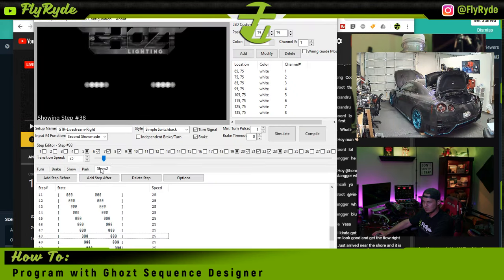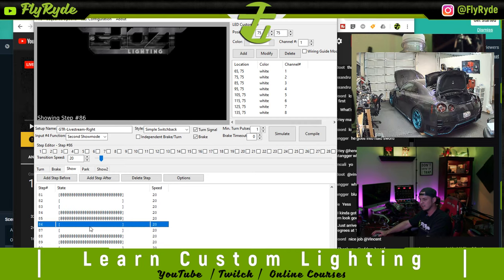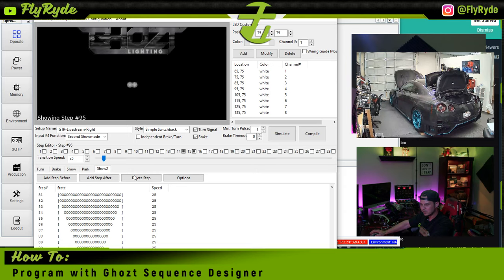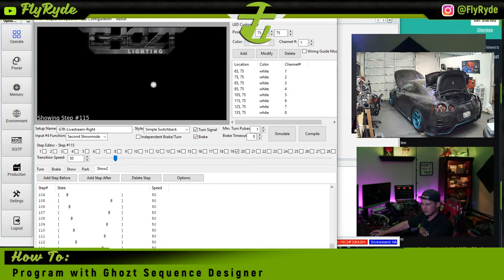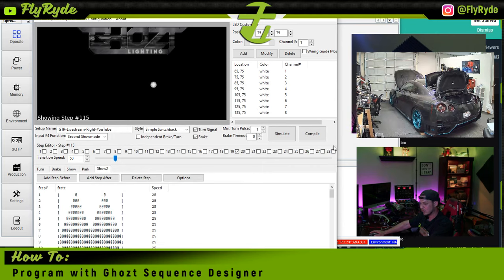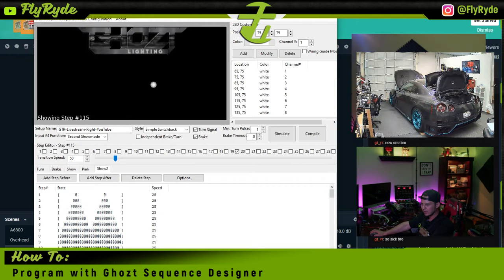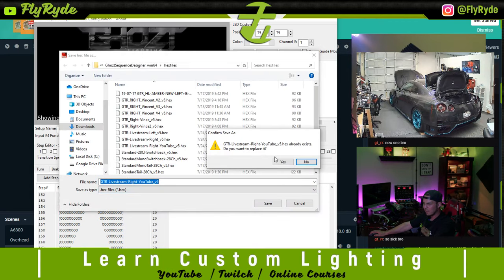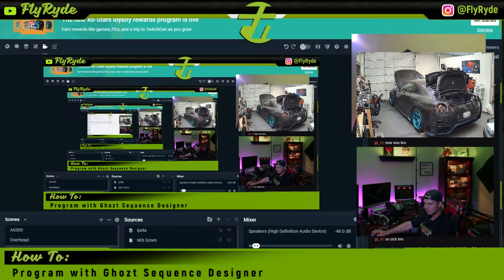Ghozt Sequential LED programming Tips LIVE | FlyRyde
Ghozt Sequential LED programming Tips LIVE at FlyRyde

What's up, I'm Chris! Stoked to have you on this video, and here's a bunch of things you can do next if you'd like to know more!

I can't take on much, but watch this video and read though my contract (which you're free to use for your customers too, btw):

★Discounts from Brands for FlyRyde Fam!

Materials & Supplies:
-RetroRubber Headlight Sealant
-Chrome Stripping Degreaser
-Heat Shrink Tubing
-30 Pin Ribbon Cable
-30 Pin Header
-Q Bond Headlight Repair
-Weld-On Acrylic Glue
-Potting Epoxy

Tools:
-BEST Right Angle Impact Driver
-M12 Drill set
-Heat Gun
-Soldering Iron (on the go)
-Soldering Station
-Wire Strippers
-Dremel Flex Shaft
-Dremel Plastic Cutting Blade

Parts:
-4 Channel Remote Control